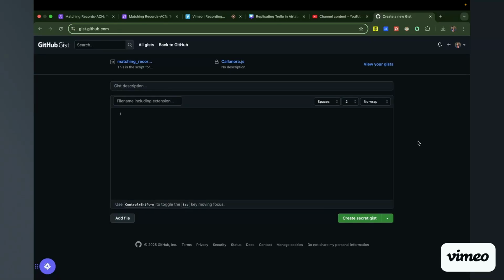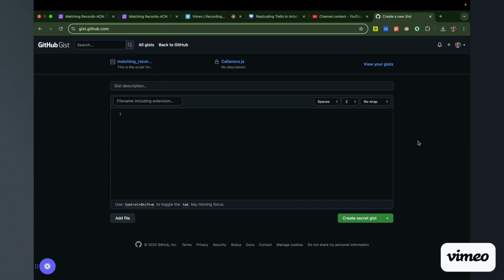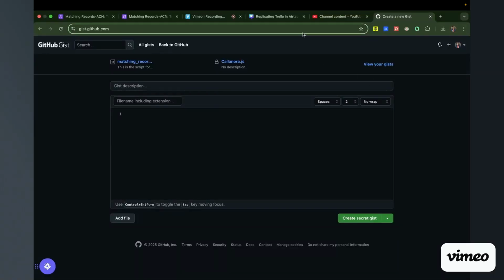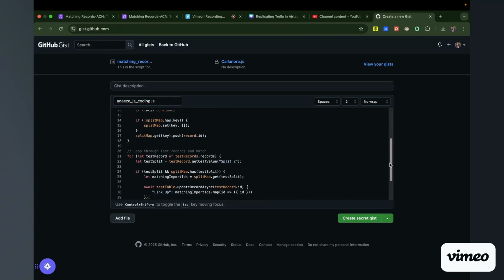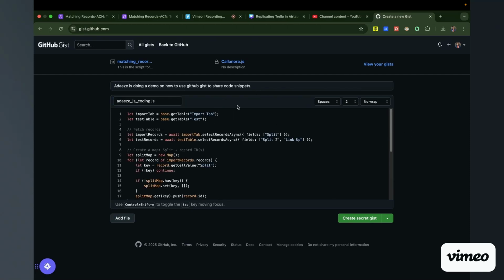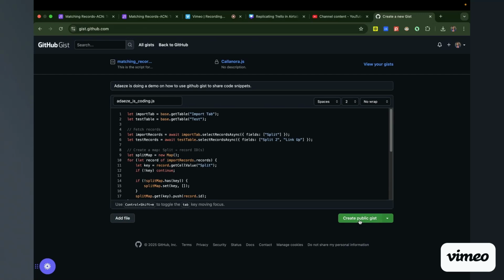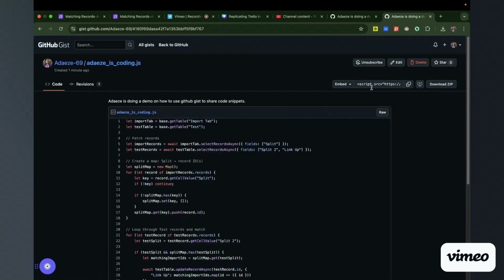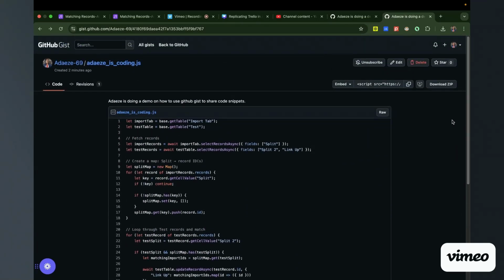How to Save, and Share Code Snippets With Github Gist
Learn how to share your code snippets with Github Gist easily and efficiently. In this tutorial, you will discover the simplest way to share your code with others, get feedback, and improve your coding skills. Whether you're a beginner or an experienced developer, this video will show you how to use Github Gist to share your code snippets and get the most out of it.